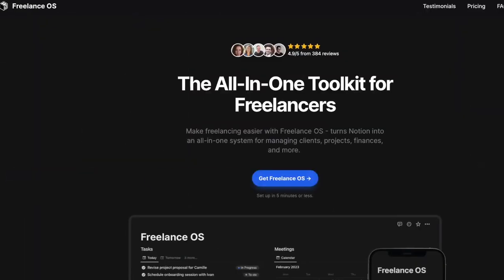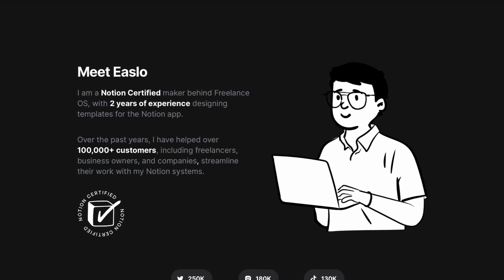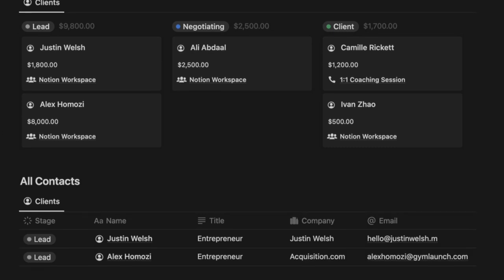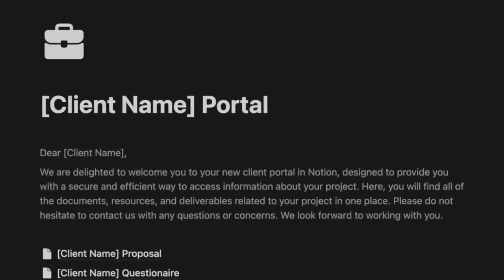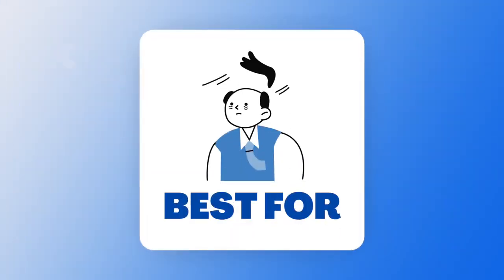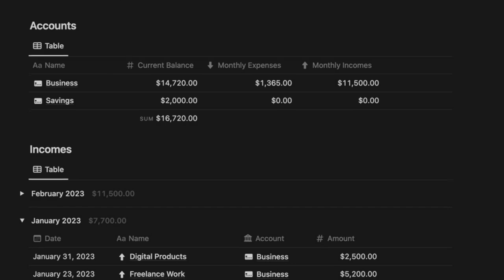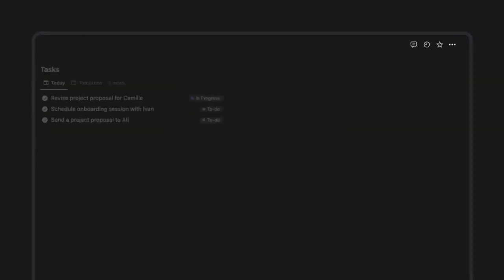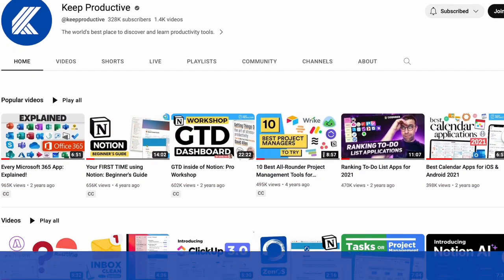Notion Freelance OS: Template Review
Notion Freelance OS is a template available to download and use within your existing Notion space. Created by Easlo, the Freelance OS template combines projects, tasks, clients and a financial database, perfect for freelancers!